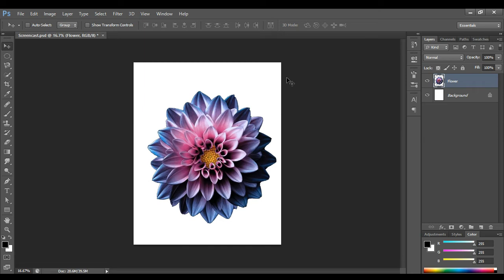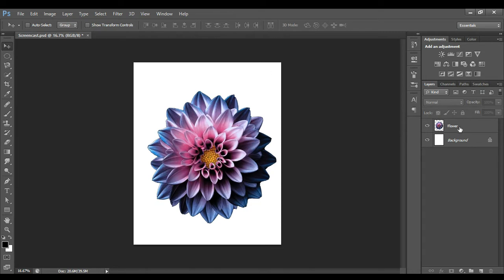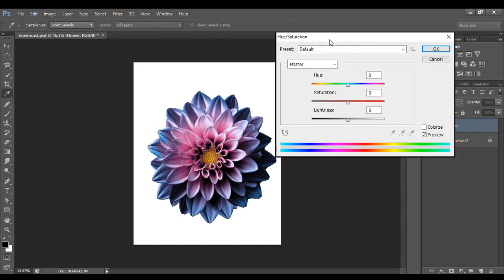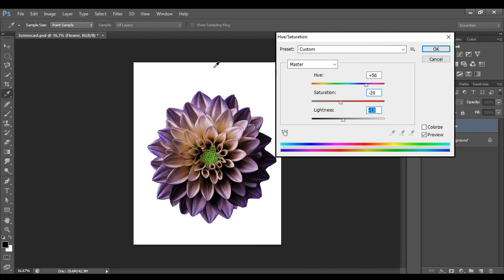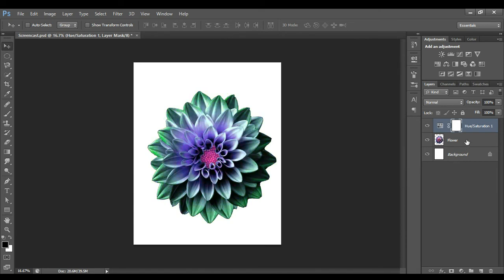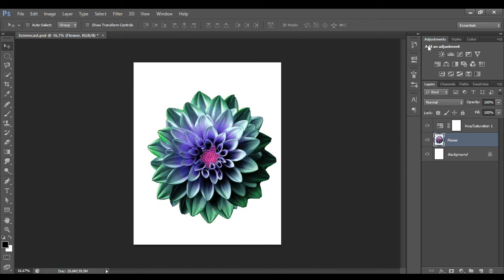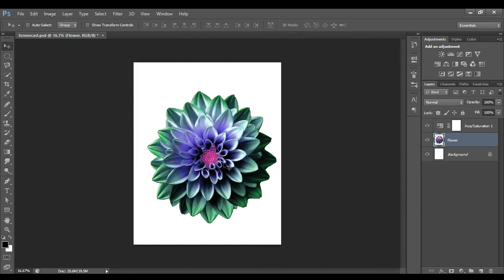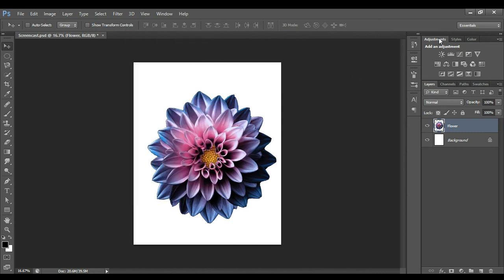Image Adjustments in Photoshop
How to use the different options for image adjustments in Photoshop.